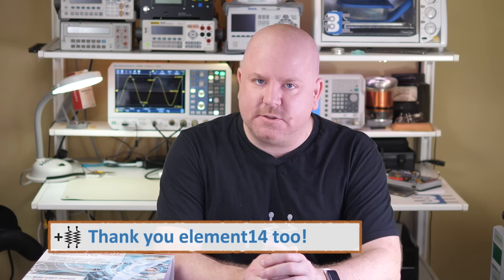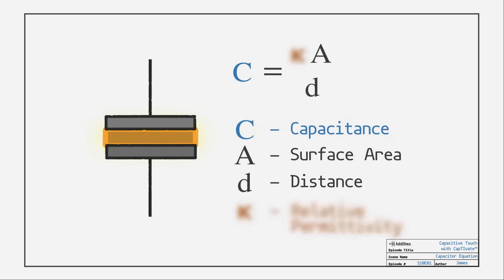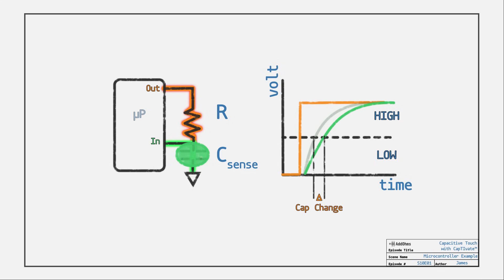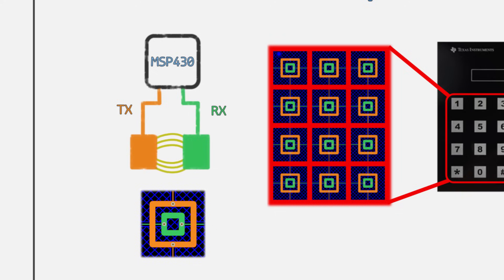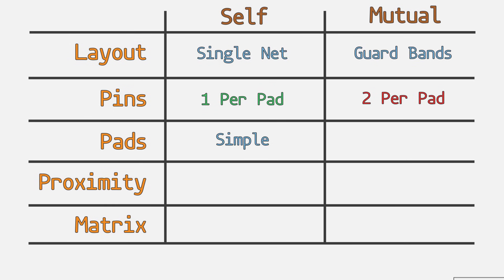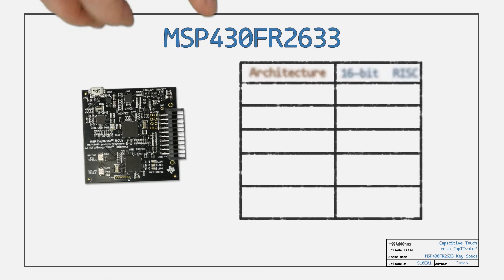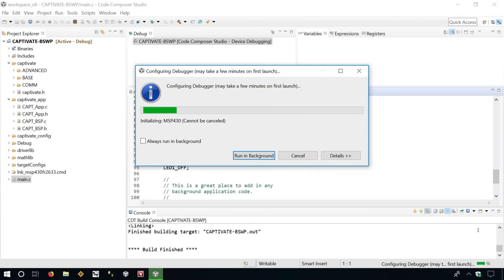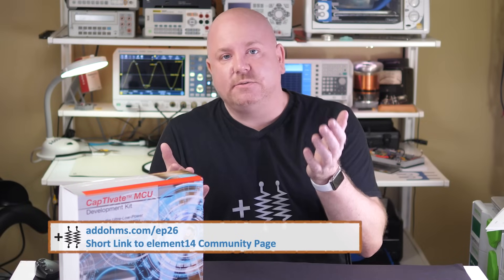Capacitive Touch with TI's CapTIvate Dev Kit | AO #26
Push buttons are a very 90s feature. Today people expect non-touch touch points, like capacitive buttons. With the help of element14 and Texas Instrument's CapTIvate kit, I look how at self and mutual capacitive buttons work.